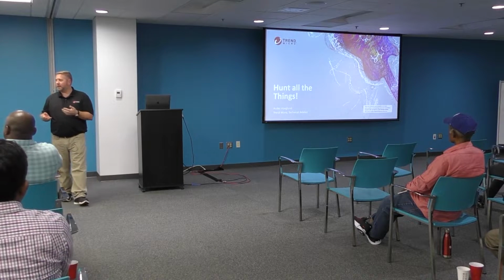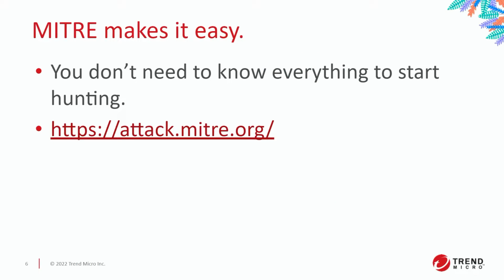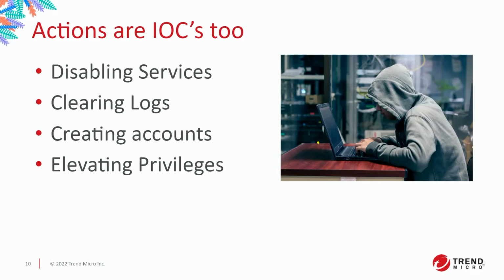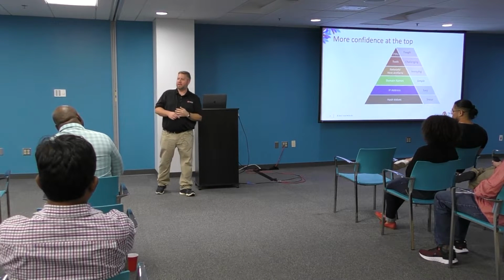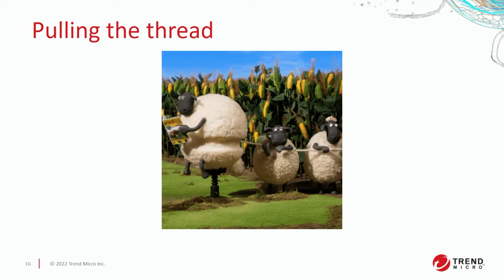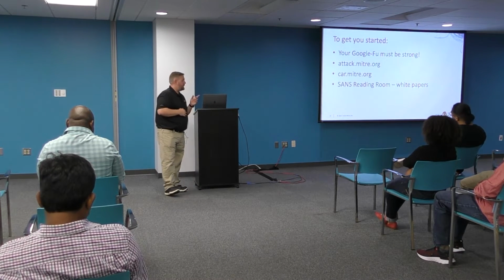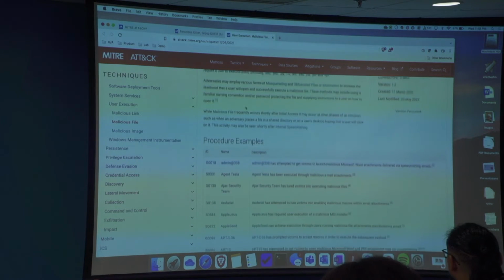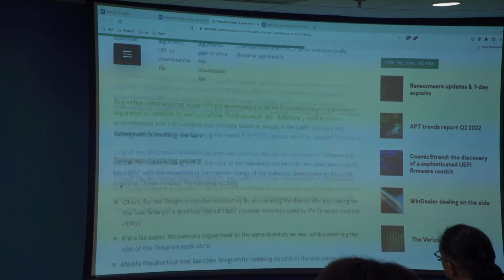September 2022 - Chapter Meetig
Trend Micro